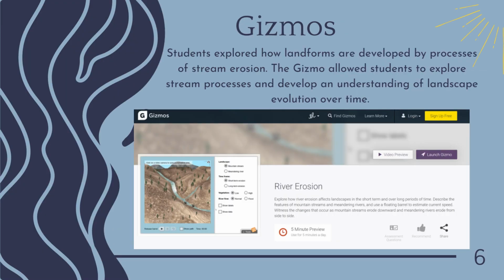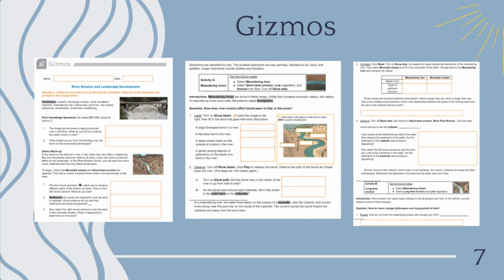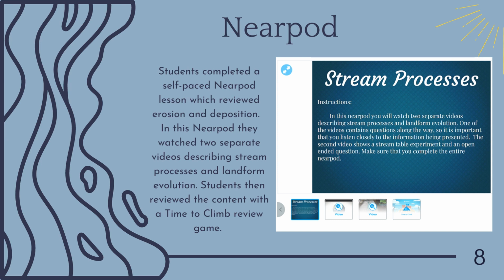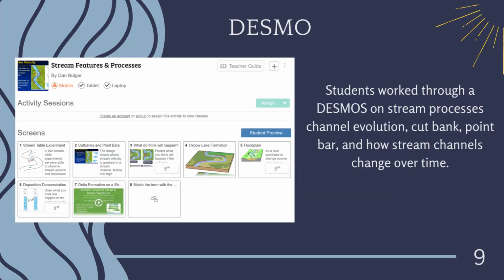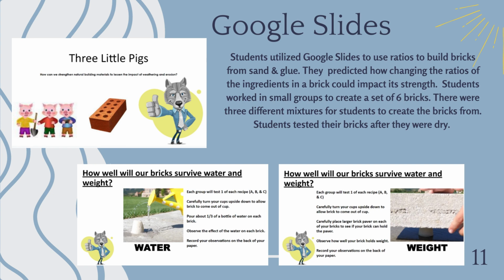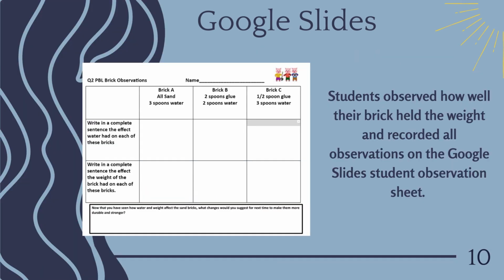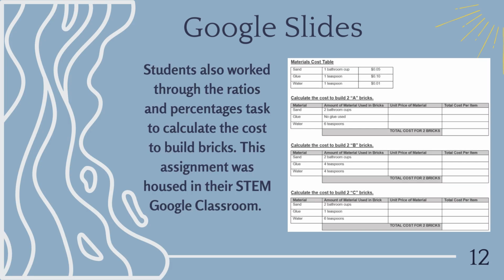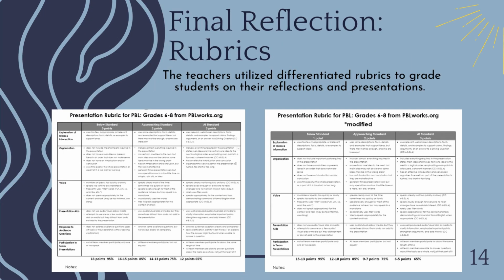ITEC 7430: Lesson Plan Presentation